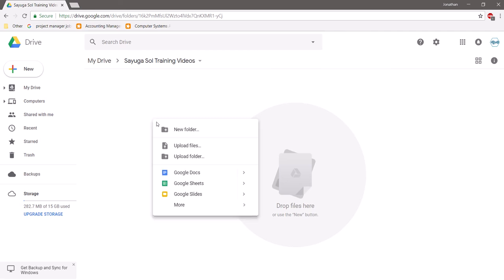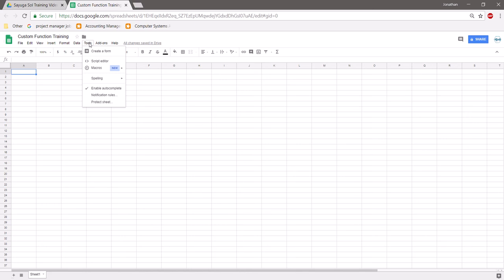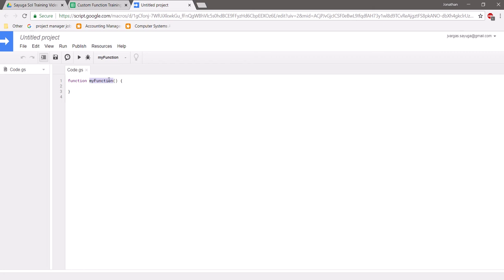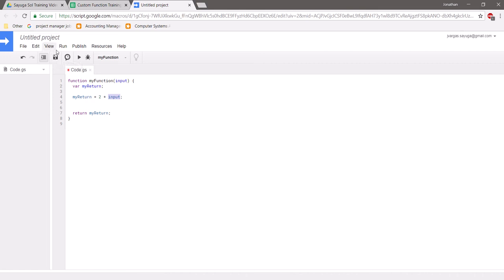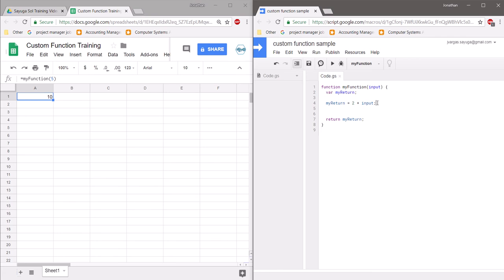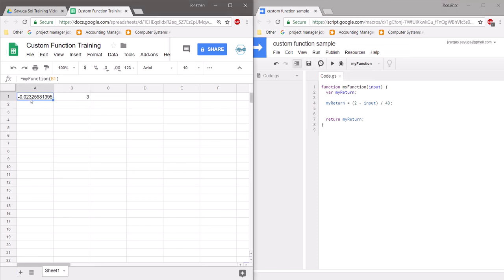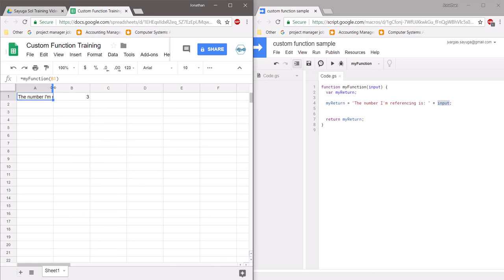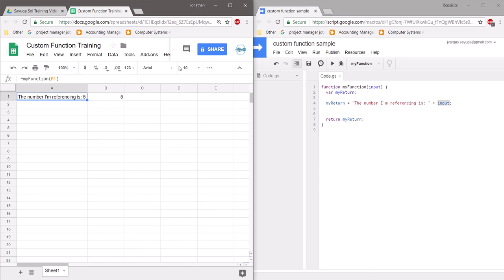Creating a custom function for google sheets.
How to create a custom function in google sheets that you can easily reference and reuse, built using App Script.